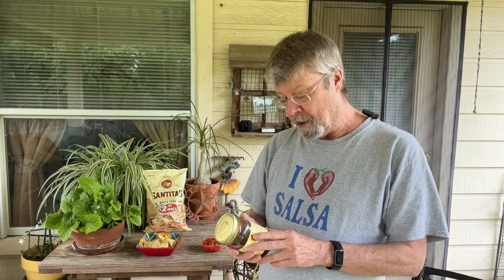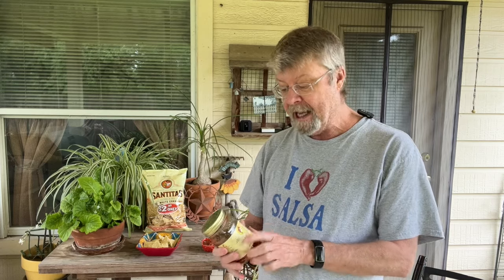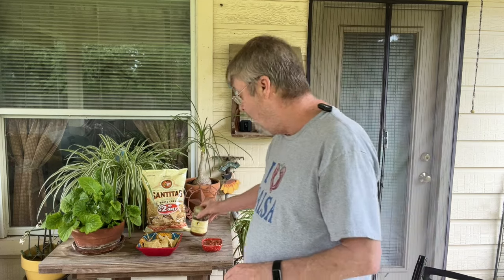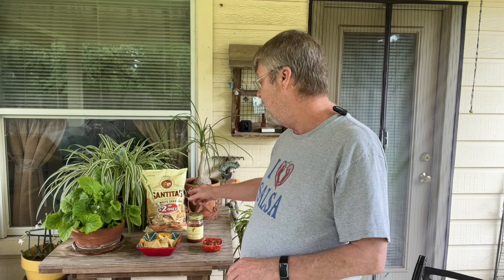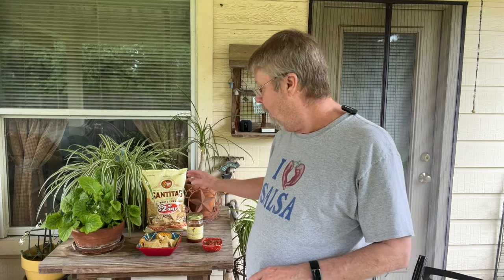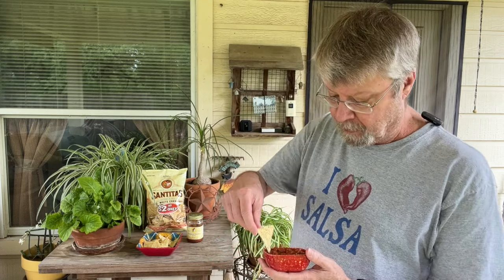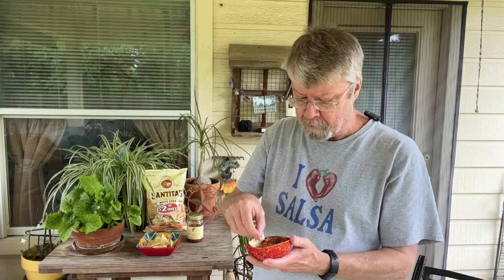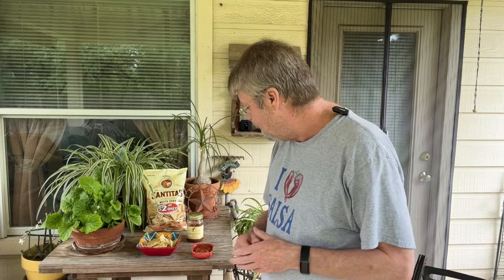Buc-ee's Serrano Pepper Salsa | Salsa Saturday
Today's Salsa Saturday it's Buc-ee's Serrano Pepper Salsa. The favorite gas station of Texas has a line of salsas, let's see how it is.
Amazon link to order